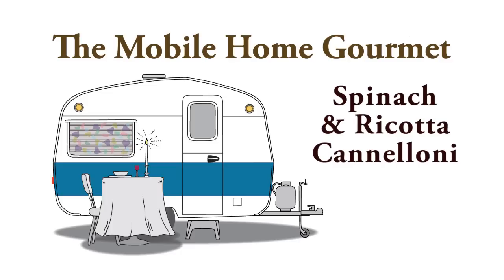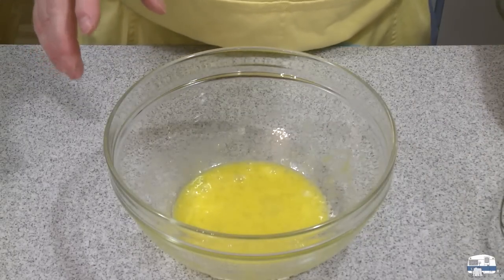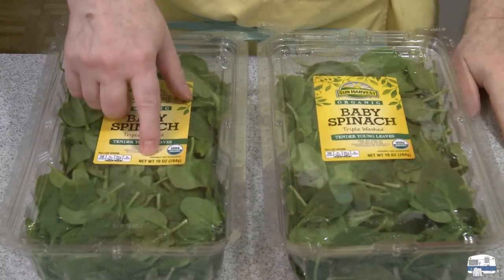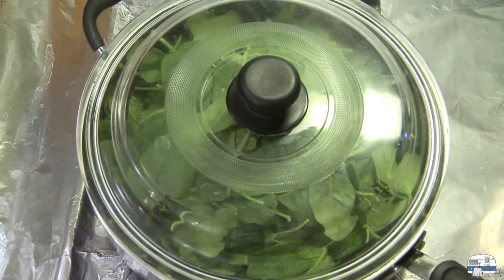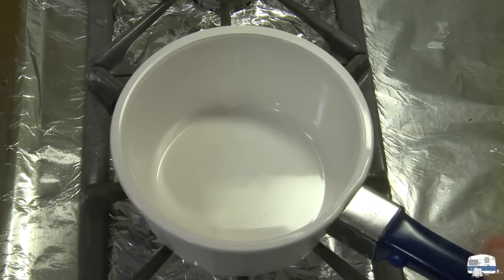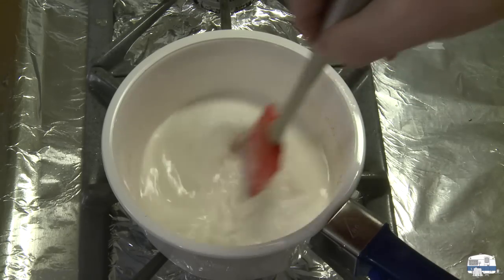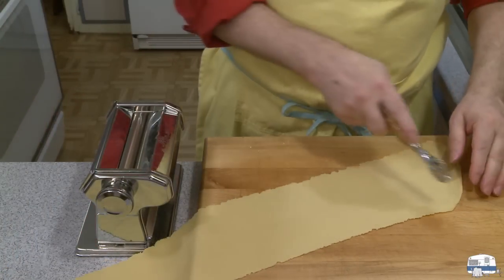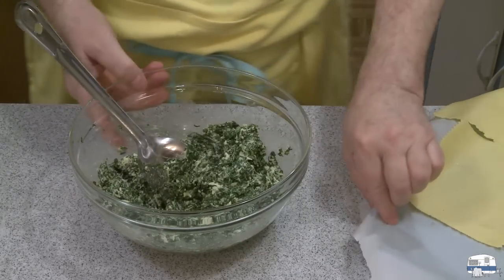How to cook Spinach and Ricotta Cannelloni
This pasta dish benefits from the flavors of spinach, cheese, and a delicate balsamella (béchamel) sauce. I wanted to make cannelloni again, but rather than using a tomato-based red sauce I wanted to use a balsamella white sauce this time. The flavors go well together. Although this is a complicated dish to make, it is well worth the effort.